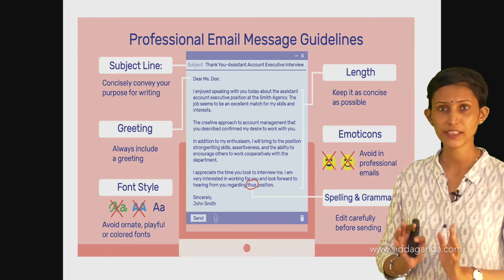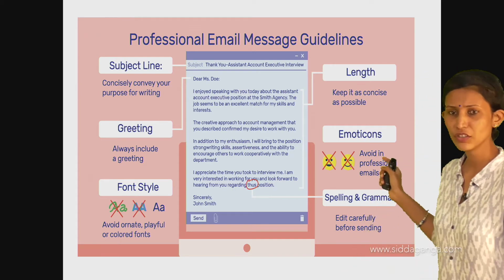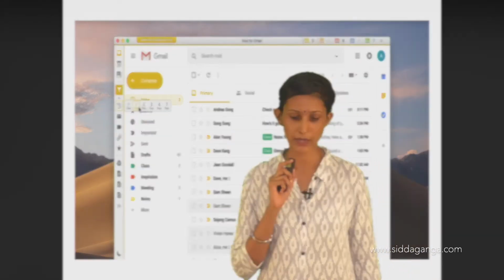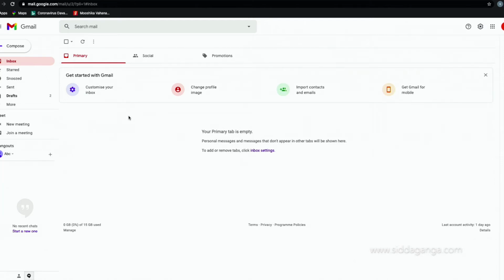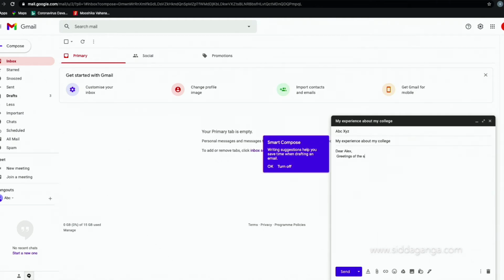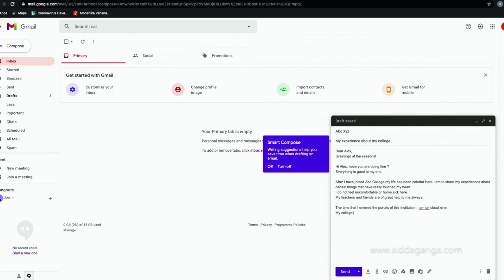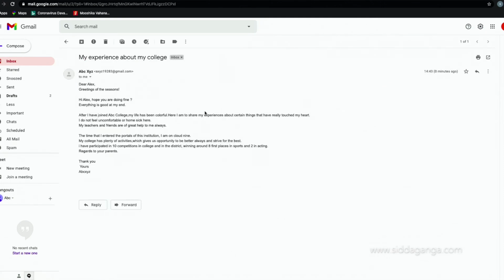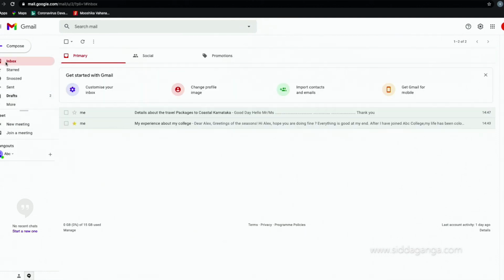I PUC - ENGLISH - EMAIL WRITING